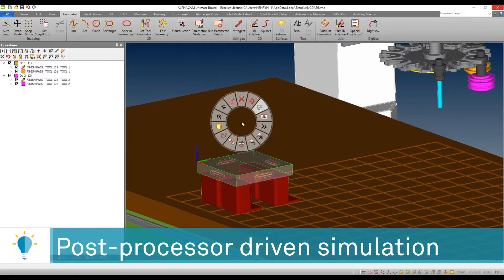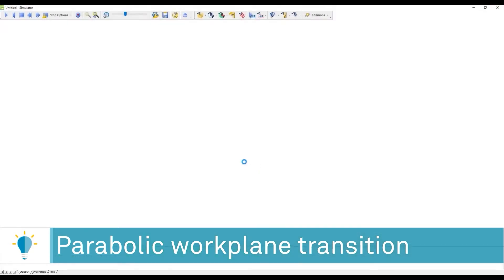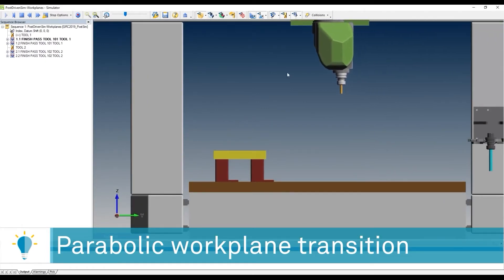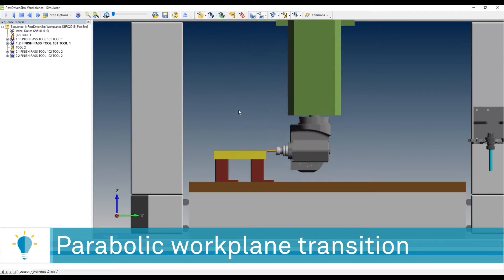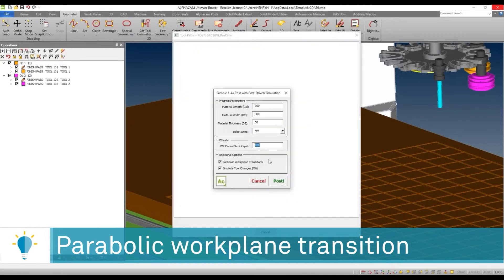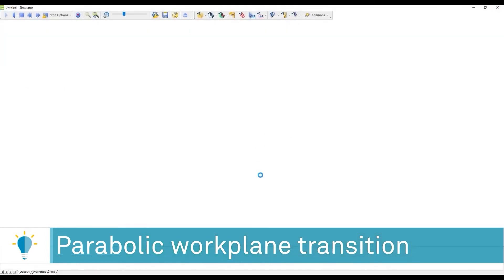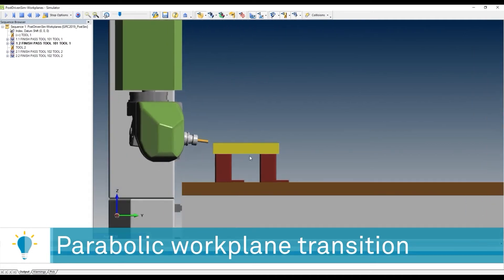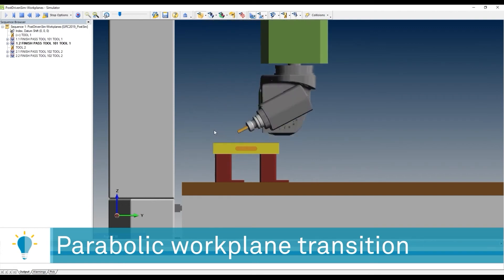ALPHACAM 2020 0 Post Processor Driven Simulation part 3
With manufacturers facing ever increasing global competition, it is essential to maintain maximum machinery efficiency to ensure optimal production throughput. Having an optimised link between ALPHACAM and your CNC machines, through the use of post processors, is a key component in attaining this efficiency.